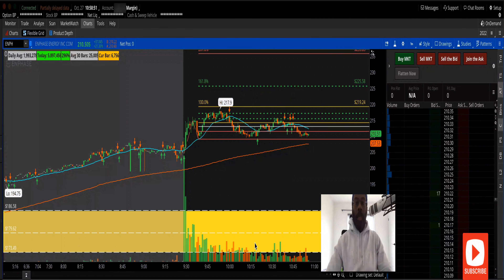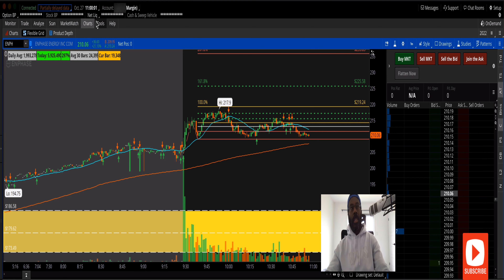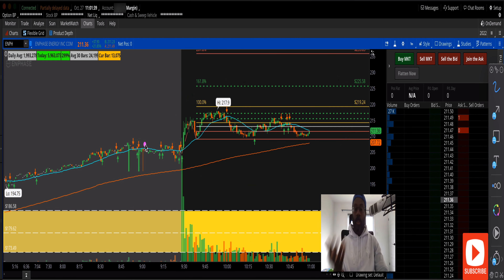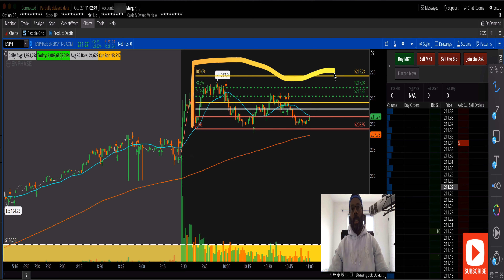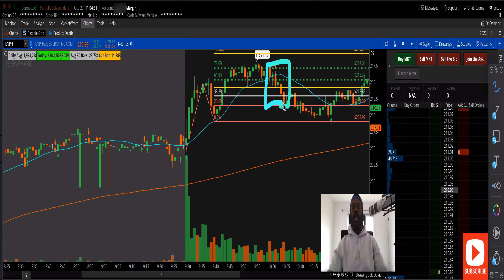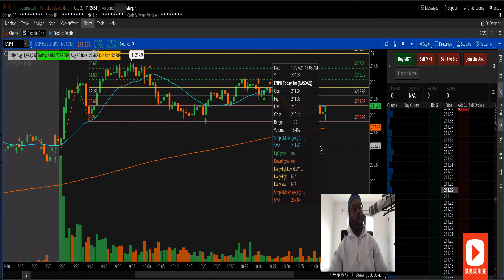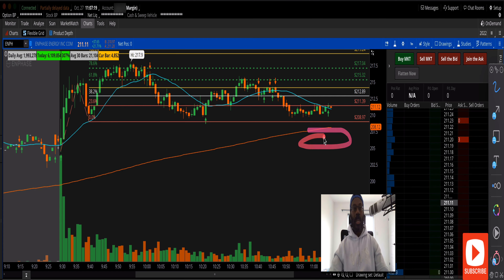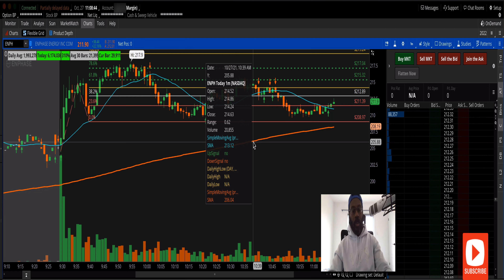RED DAY! -$11K ENPH Reversed On Me. You Can Do Everything Right And Still Lose Money Day Trading.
OK so ENPH was going to move up today while the rest of the market was down or just moving sideways, and it totally reversed on me, went down and was basically tanking then it completely turned around and now around 2:19pm Wed Oct 27 2021 as I write this is now ripping to the upside.

If I held the position I could have went from -$11K up to around +$4K as we speak. What a way to take a loss, but that's what we do we follow our stop loss and take the loss and walk away.

Darn, lol
Many people (traders) are confused by options trading so I figured I'd show you how i trade options with my members and do it all for free so you can have a good understanding on how to trade.

Now with option trading the worst thing you can do is put your capital at risk and blow up your business before you get started so I'll cover some of the best option trading strategies for small accounts so you can do the number one thing many traders don't do and that's last in this business.

Your risk and reward should be disciplined and decisive so you grow your account slowly but profitably. So small account options trading doesn't have to be cloak and dagger or secretive, you should have the tools and skills necessary to help you.

Excited to get started and learn some of the best option trading strategies for small accounts?

If your looking for more information on how to option trading works for small accounts and how to stock trade using day trading strategies and techniques you can go here to get your *FREE TRAINING COURSE* How to day trade options and trade stocks.

About me: I'm a simple low key option trader who has grown his small option trading account into a bigger one and have shown others how to intraday option trade along with stock trading.

Now just for transparency purposes, I do have to put up my disclaimer.

Yours or anyone else's results may not be typical and may vary from person to person. Making money trading stocks and options trading takes time, dedication, and hard work.

There are massive inherent risks involved with investing in the stock market and more investing in the options trading market, including the total and complete loss of your investment.

I am not giving you any investment or financial advice or tax advice, this is my own personal journey in the world of options trading and you get to see what I do and learn along.

There will be losses and possible trading accounts lost as well if positions are not covered or margins are called in and that is the part of the risk I am taking with stock trading and option trading. You understand that you must do your own due diligence with all trades and place trades of any and all kind at your own risk with your own capital.

I can't guarantee anything in this world, only that there will be death and taxes.

You will most likely lose money investing in any financial market due to the volatility and lack of skill and other factors of the market that are unknown.
This is my personal journey in the world of options and stock market.

There will be times where money is lost, accounts will be blown up, markets will turn and I could lose my entire investment so you should heavily weight any such action and do your own due diligence, research, and seek the professional advice of a licensed broker before following me or acting on any trade I post or take.
We are not registered as a securities broker-dealer or an investment adviser, or a tax advisor, or a financial adviser or legal advisor, either with the U.S. Securities and Exchange Commission (the “SEC”) or with any federal or state securities regulatory authority and authorities.

We are neither certified, licensed nor qualified to provide any investment advice or any of the other for mentioned advisor titles.
Any individual who chooses to invest in any securities should do so with caution and at their own risk doing their own research, due diligence and understanding that you could lose your entire investment.

Investing in securities such as options or stocks is speculative and carries a high degree of risk; you may lose some or all of the money that is invested. Always research your own investments and consult with a registered investment advisor or licensed stock broker before investing. My options and stock postings and ramblings are strictly for entertainment and informational purposes only.